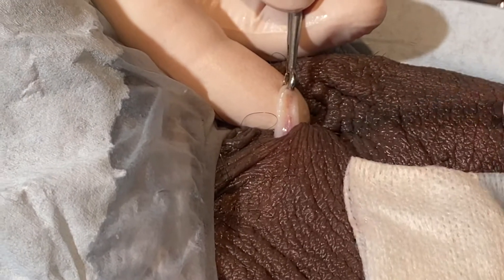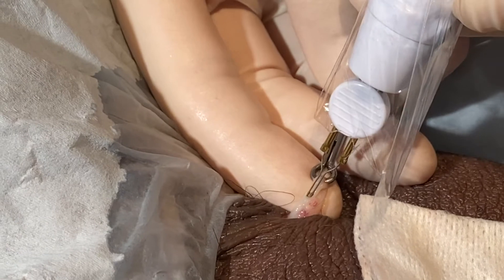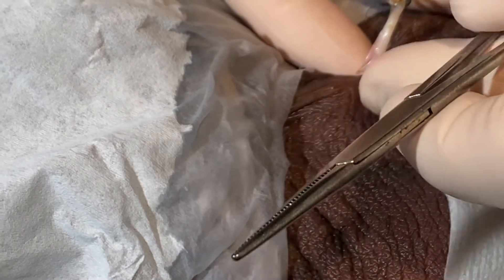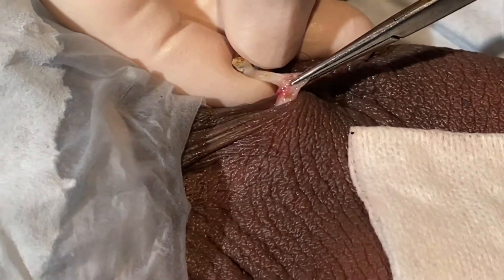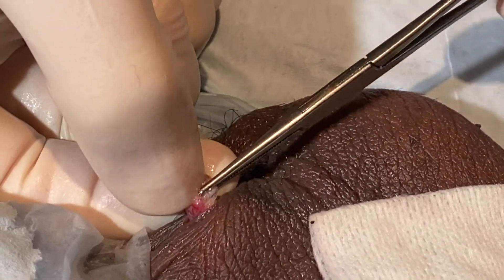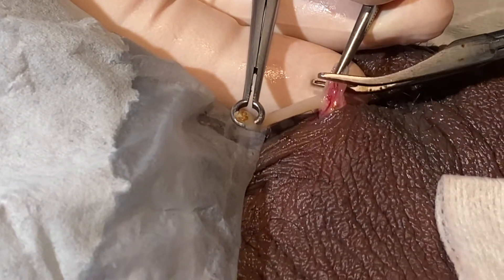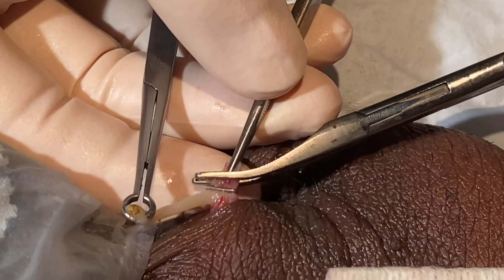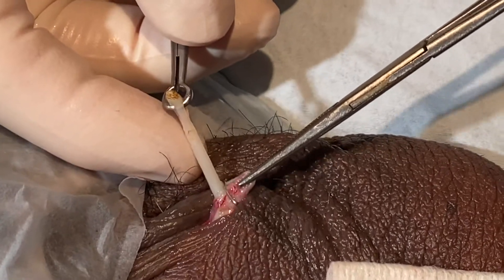Fascial Interposition by Dr. Doug Stein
This video demonstrates vasectomy vas occlusion using hand-held thermocautery and  fascial interposition using a titanium hemoclip.